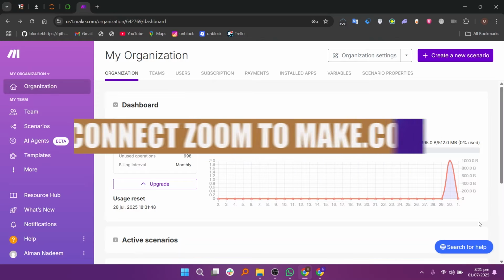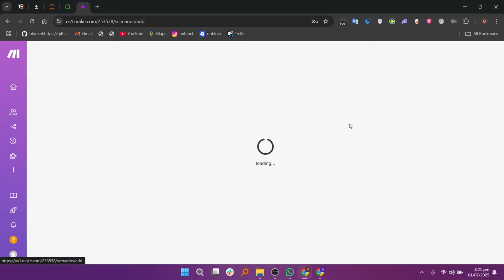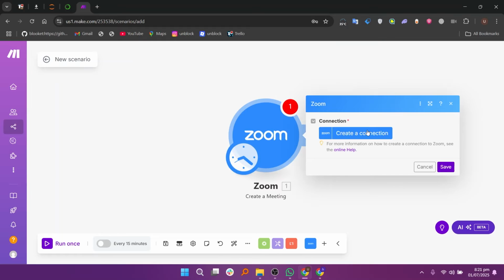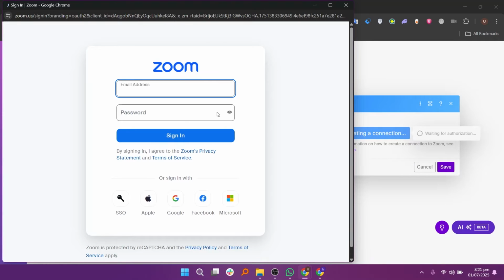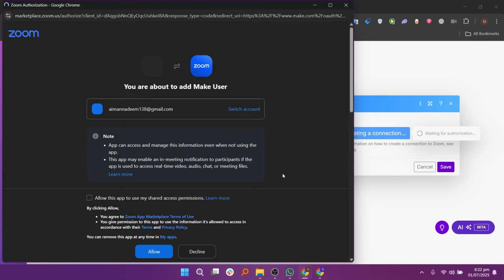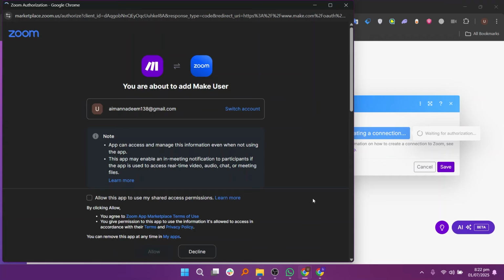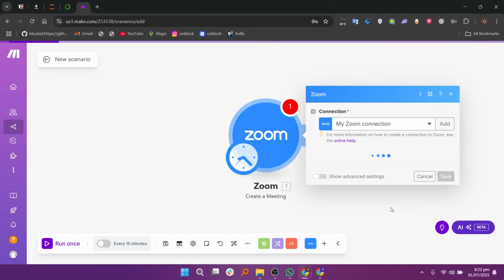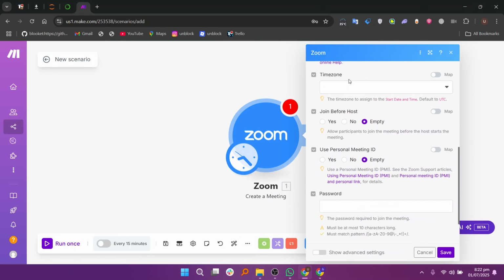HOW TO CONNECT ZOOM TO MAKE.COM – STEP BY STEP 2025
Learn how to connect Zoom to Make.com (formerly Integromat) step by step! In this quick tutorial, we'll show you exactly how to integrate Zoom with Make.com so you can automate tasks like meeting scheduling, user management, and more — all without coding. Perfect for beginners looking to boost productivity through automation!